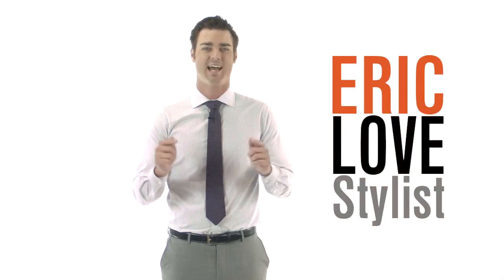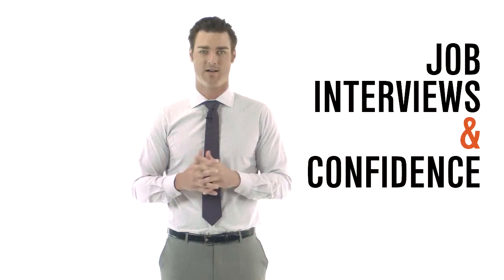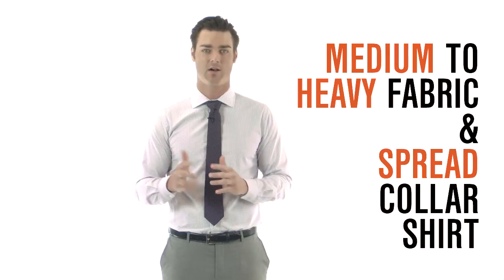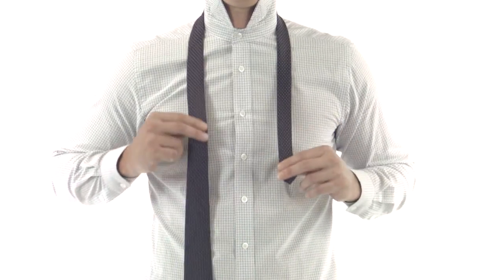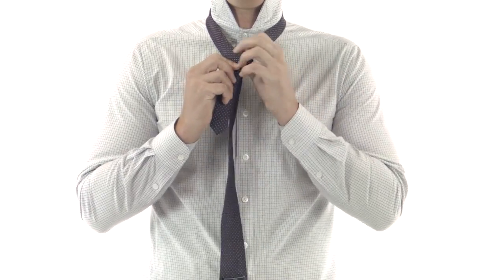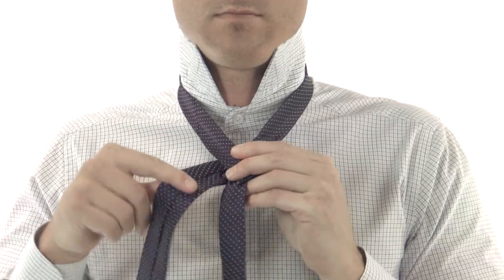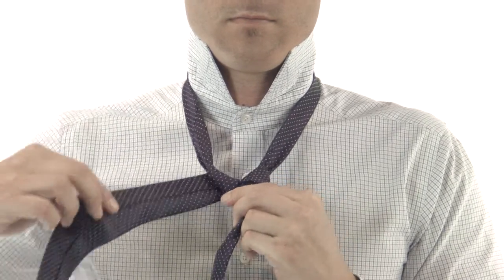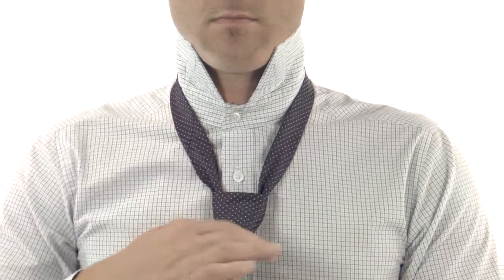Dress Smarter: Know Your Knot - Full Windsor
A new Dress Smarter series: Knot Your Know! Eric's going to teach you how to tie your tie. From basic knots all the way to the most complex knots. This video shows you how to tie the Full Windsor.